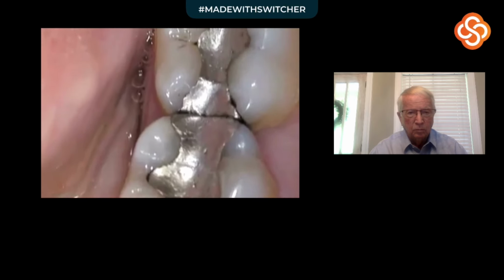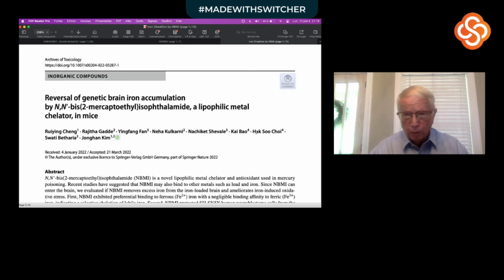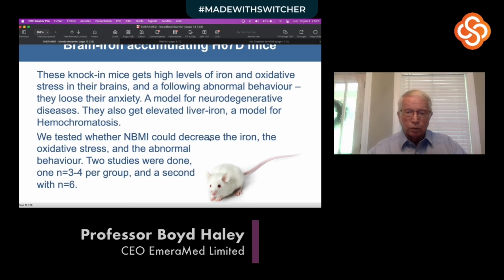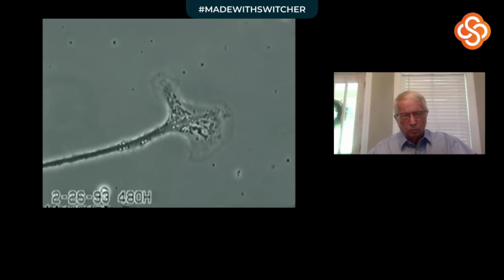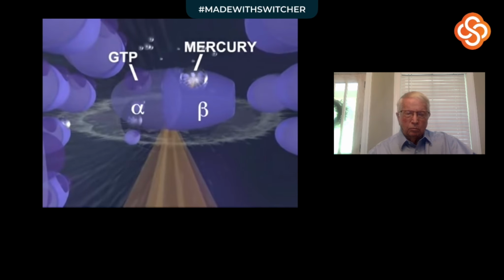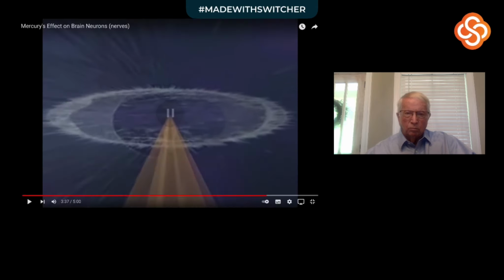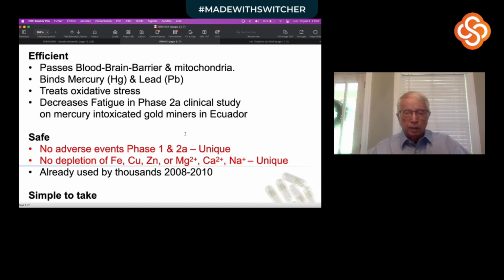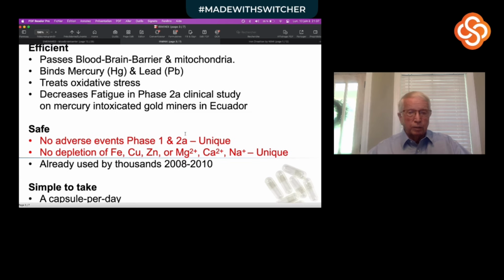Professor Boyd Haley : The Science of Treating Heavy Metal Toxicity June 2022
Professor Boyd Haley on jumpindetox interview show talks about The Science of Treating Heavy Metal Toxicity.
The 13th of June 2022